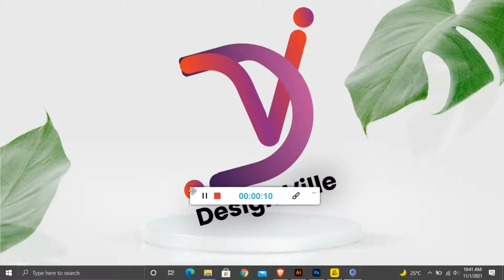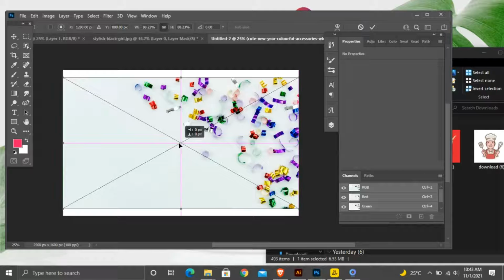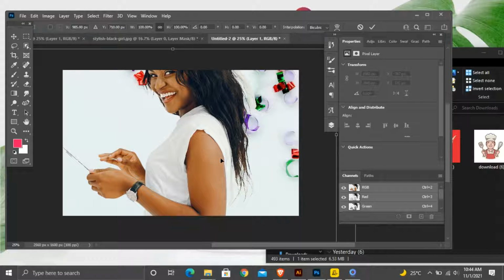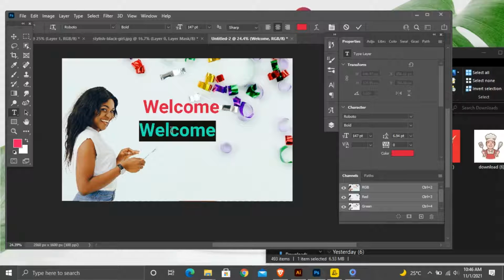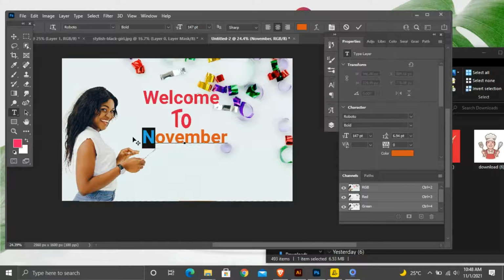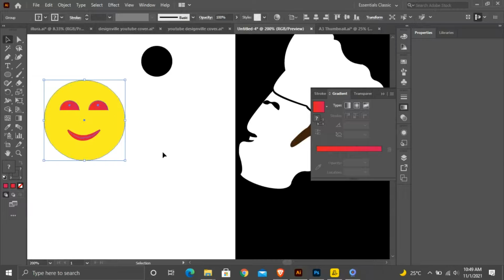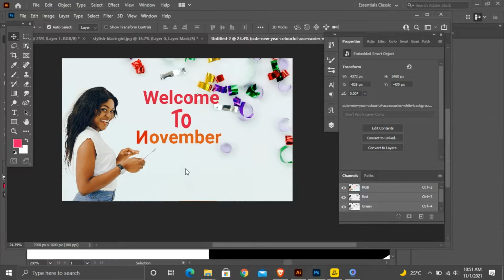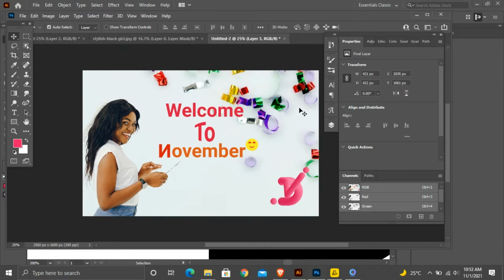The Flyer Design Workbook: A Step-by-Step Guide to Creating Effective Flyers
In this tutorial you will learn how to design a simple flyer.